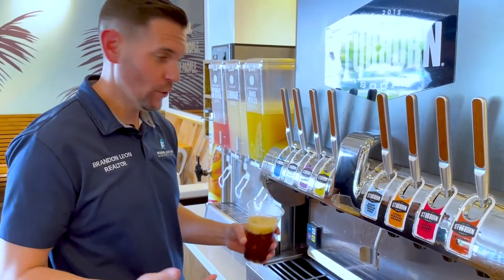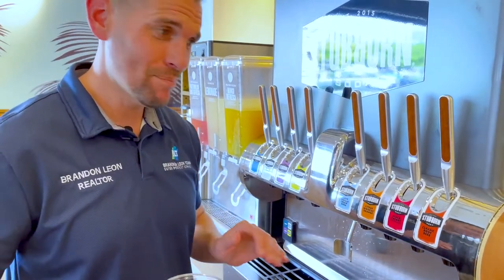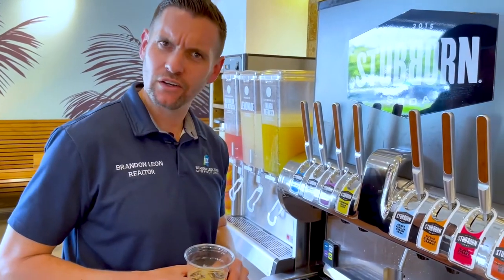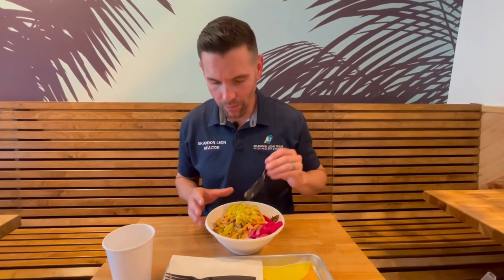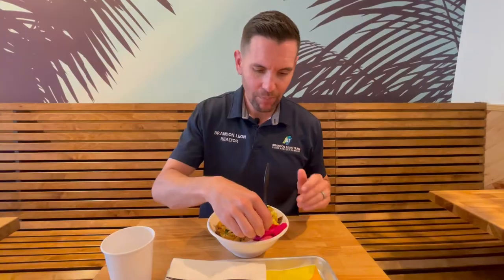Shwarma Stackz in Roseville: The Best Middle Eastern Restaurant!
Craving some delicious Middle Eastern food? Look no further, Shwarma Stackz is the best restaurant in Roseville for all your shwarma needs.

and I'm here to talk about a great restaurant in Roseville called Shwarma Stackz. If you're looking for some delicious Middle Eastern cuisine, look no further than this place. The shwarmas are absolutely amazing and will definitely satisfy your cravings.

Brandon Leon
CalBRE#: 01874260